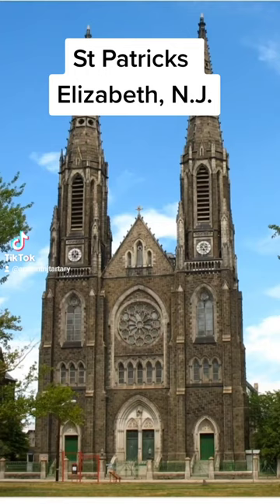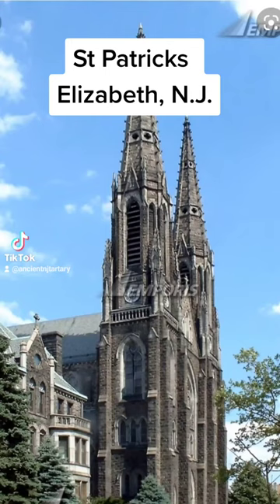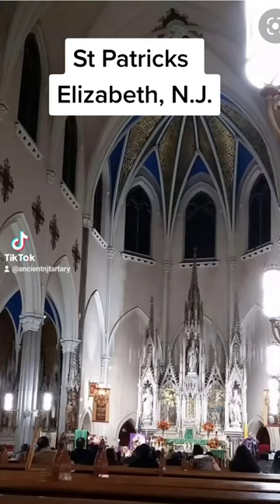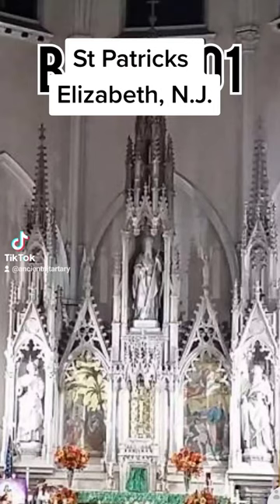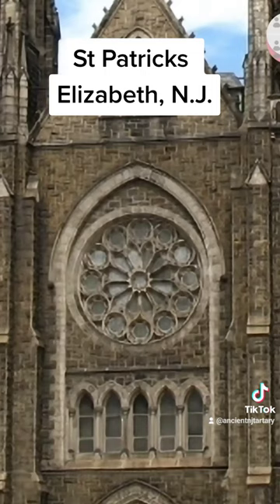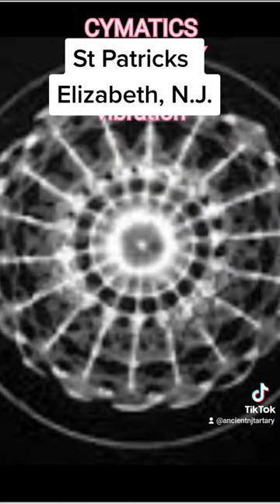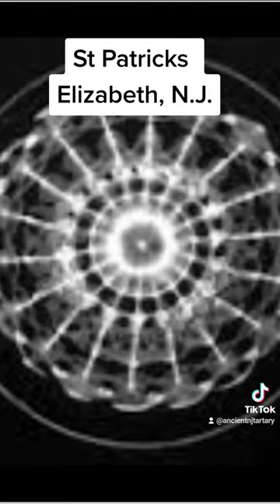St Patricks Elizabeth N.J. Gothic Remnants of another civilization Tartary.